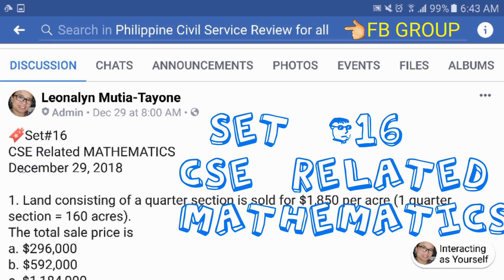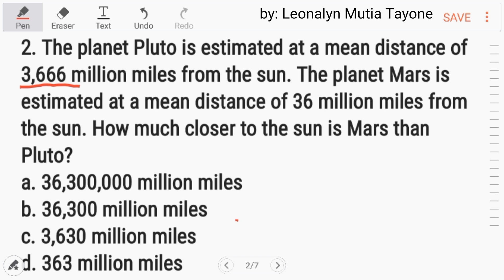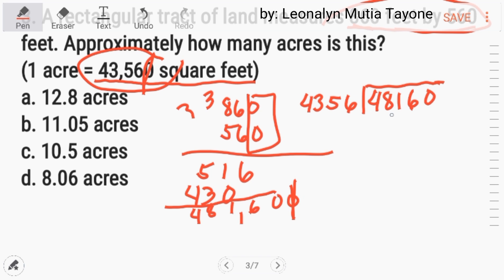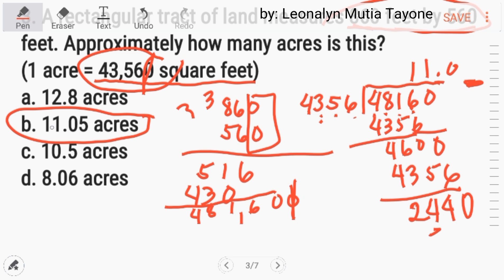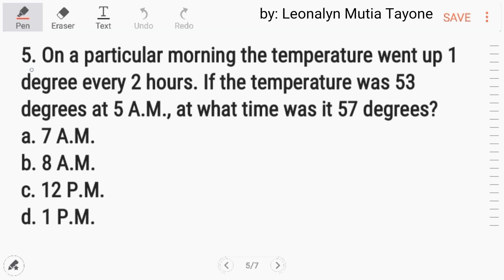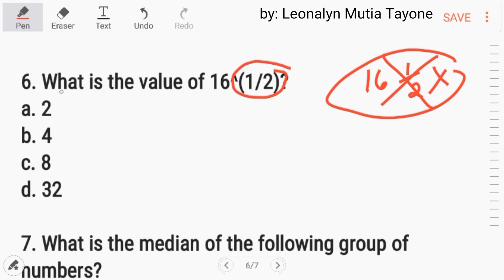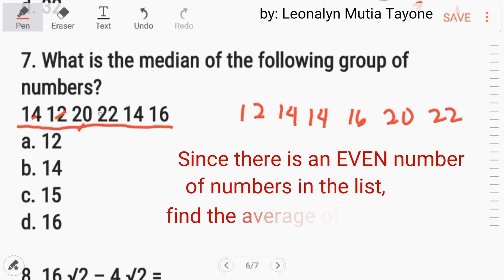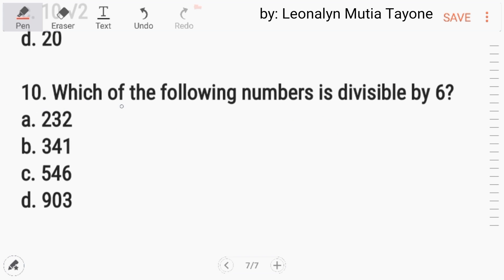Set#16 CSE related MATHEMATICS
Sundan lahat ang mga SET of quizzes na ito.